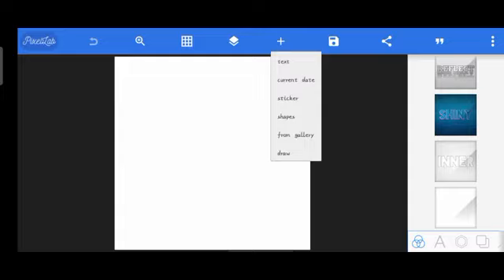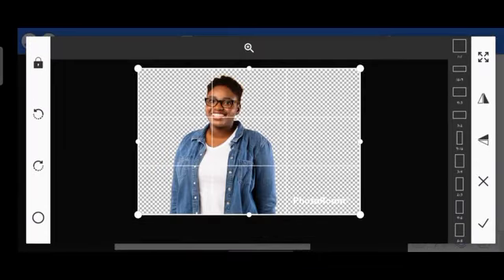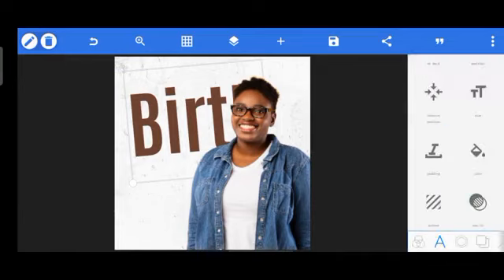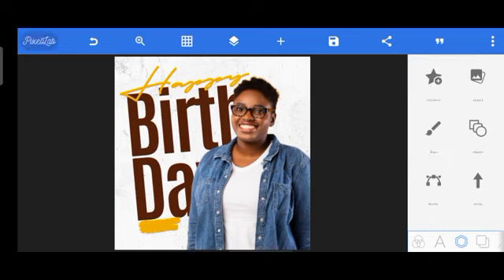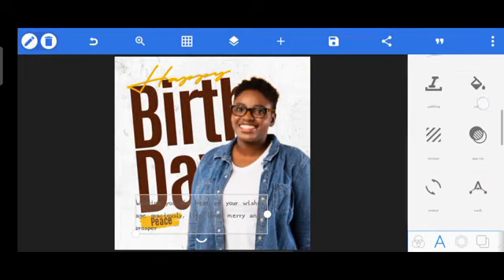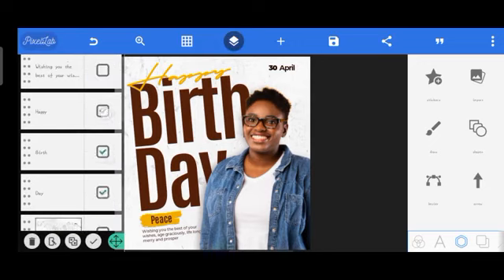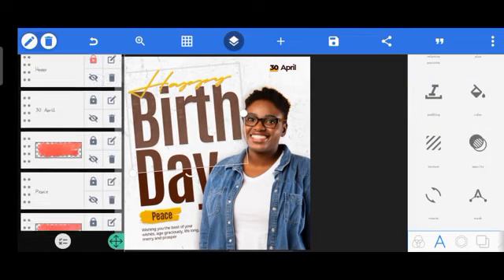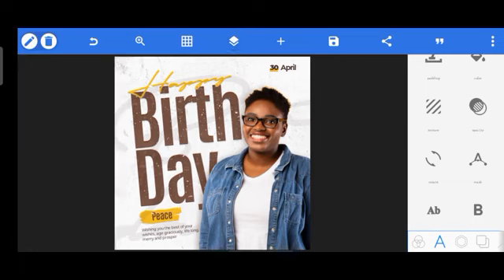Compelling Birthday flyer Design tutorial on pixellab Smartphone | with grunge texture 💯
In this video, you'll learn how to design this white grunge birthday flyer Design with ease, and learn more blending and pixellab Design techniques in this TUTORIAL, don't forget to like, share and subscribe if you enjoyed watching this video this is the link to the resources used